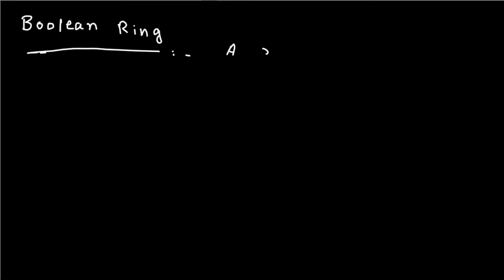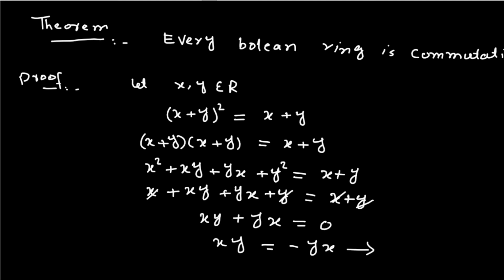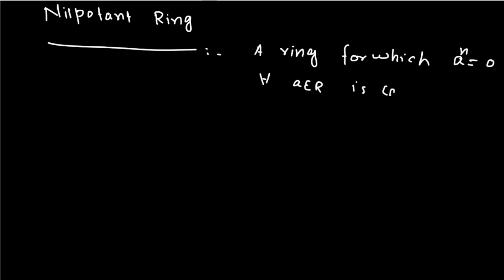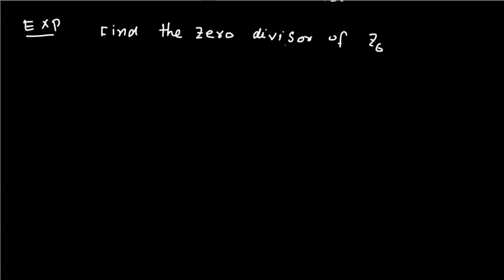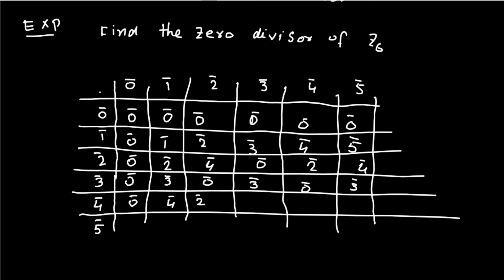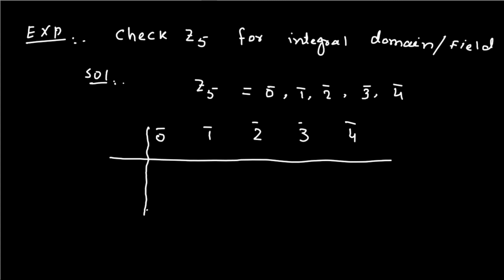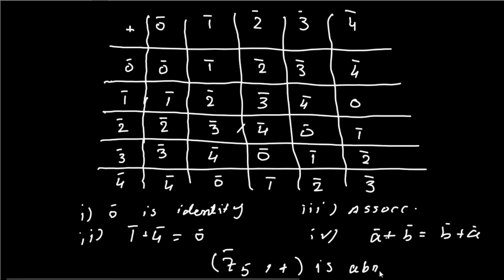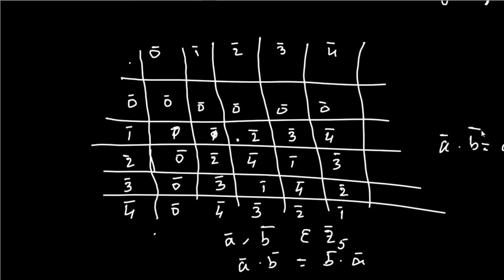Definition of Boolean Ring | Boolean Ring Theorem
In this video you will learn bolean ring and related examples and theorems. I will give the brief explanations of Boolean ring.